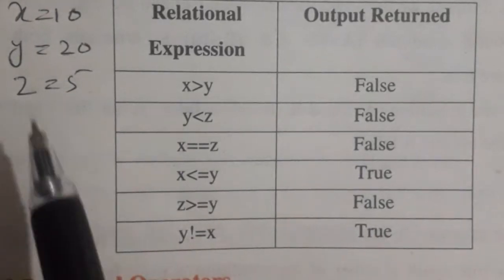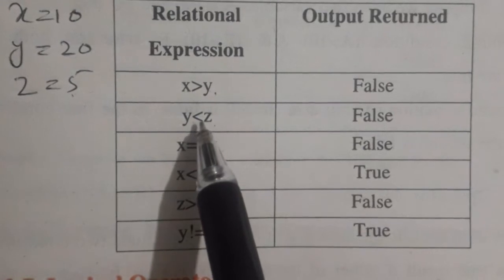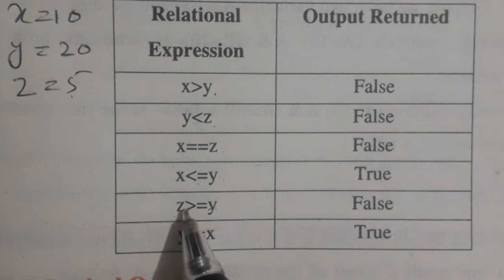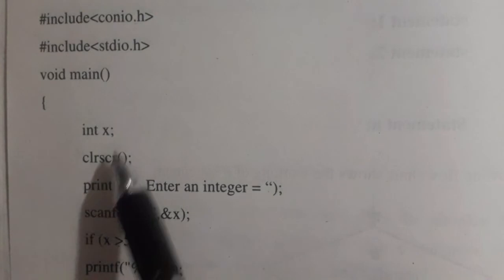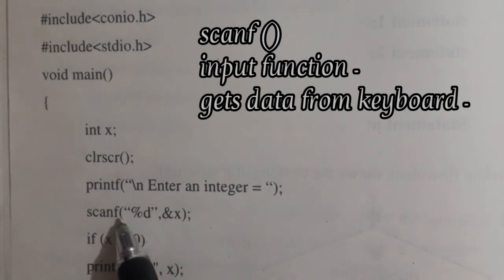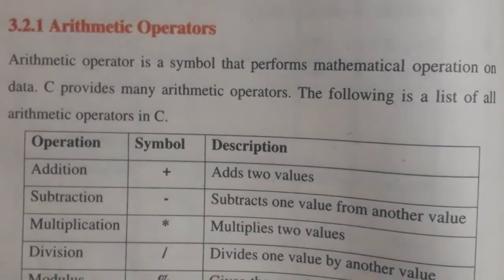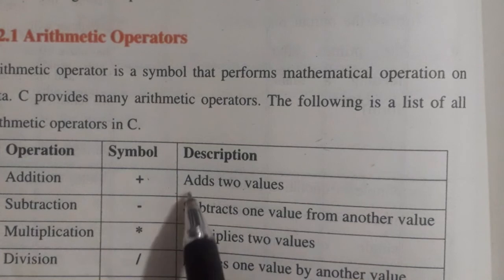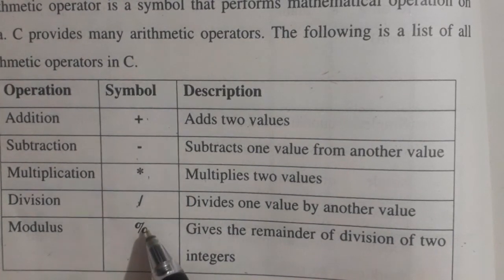computer science lectures | program |C program | Basic of C language | operators in C language